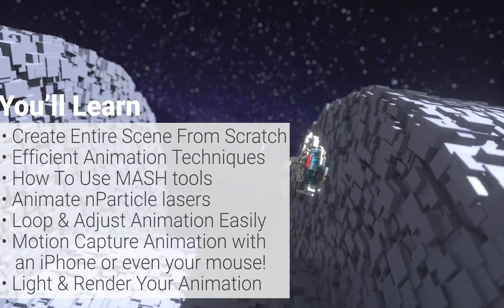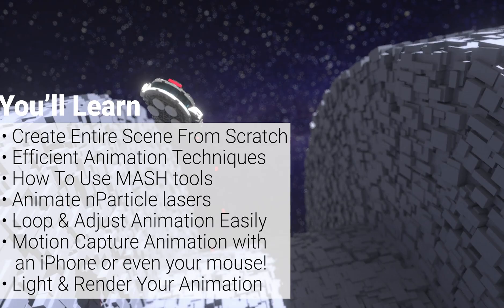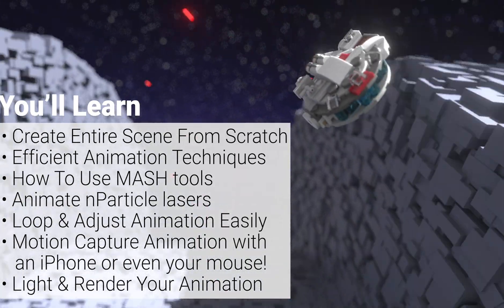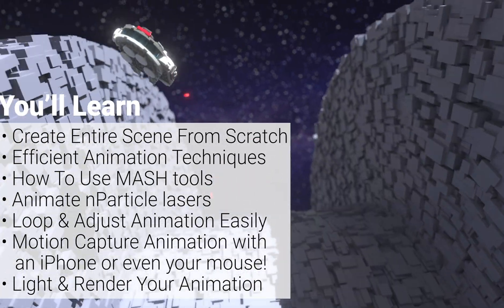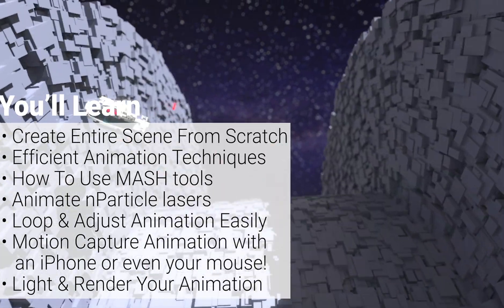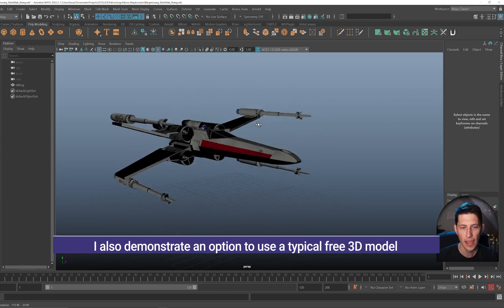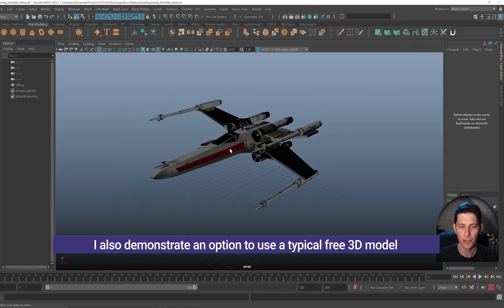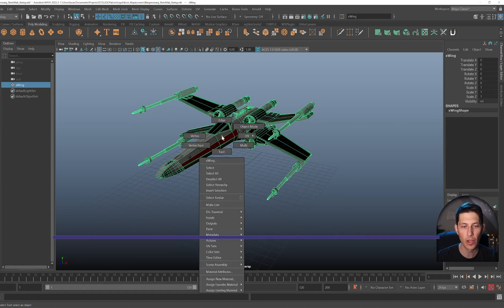[Course Intro] Animate a 3D Looping LEGO Trench Run in Maya